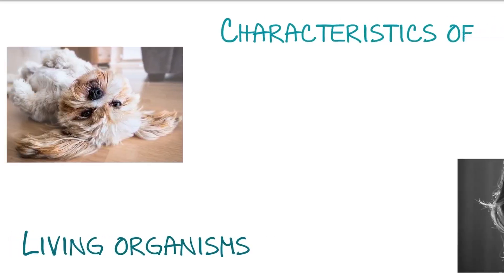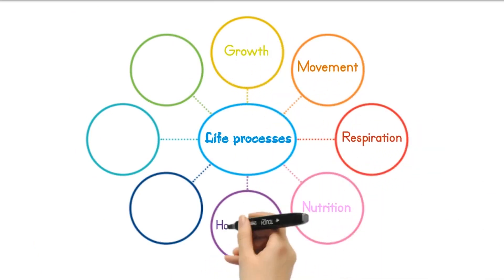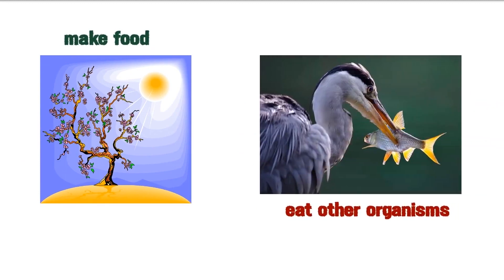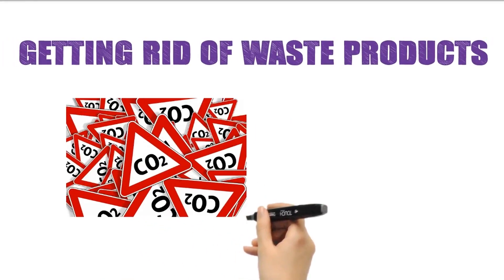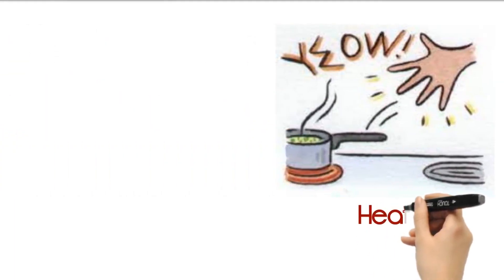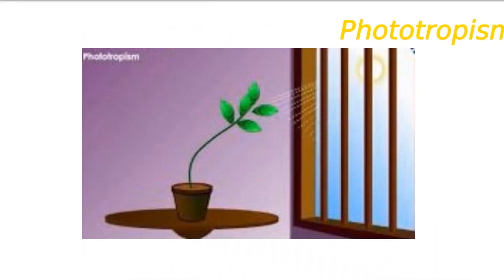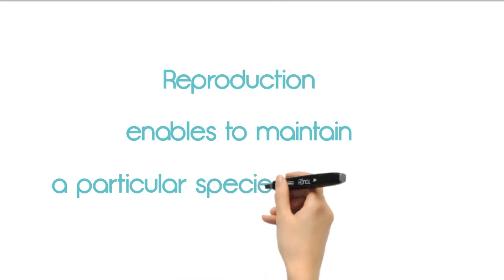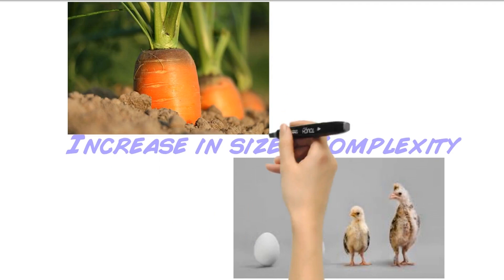Characteristics of living things (organisms) | The 8 life processes | iGCSE Biology 9-1 | Educatopia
This video is for Edexcel iGCSE Biology 9-1 but it is relevant for other GCSE Biology courses.
It covers the objective below:
• Understand the characteristics shared by living organisms (life processes)

1. Need nutrition - plants make their own food, animals eat other organisms
2. Respire - release energy from their food
3. Excrete - get rid of waste products
4. Respond to stimuli - are sensitive to changes in their surroundings
5. Move - by the action of muscles in animals and slow growth movements in plants
6. Control their internal conditions - maintain a steady state inside the body
7. Reproduce - produce offspring
8. Grow and develop - increase in size and complexity, using materials from their food

Here is the link of a related video that can help you:

Variety of living things (organisms) | Cell structure | iGCSE Biology 9-1 | Educatopia

Hi everyone,

I am an experienced science teacher with 7 years of knowledge of IB and iGCSE.
I am here to facilitate learning biology for you and prepare you for the iGCSE exam.

If you'd like the written version of this video, check out our instagram page.

Biology
iGCSE biology
iGCSE exam